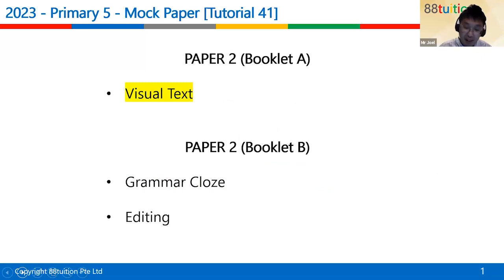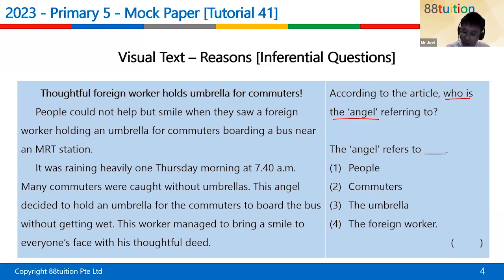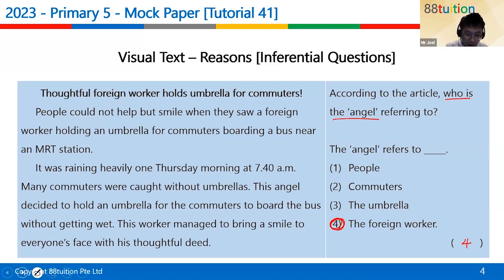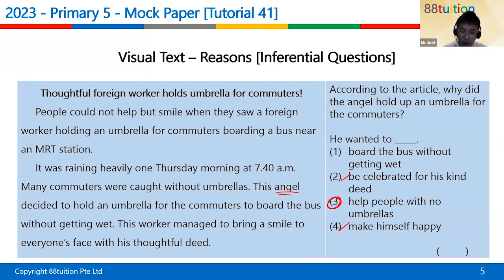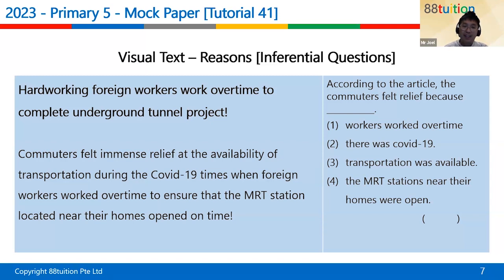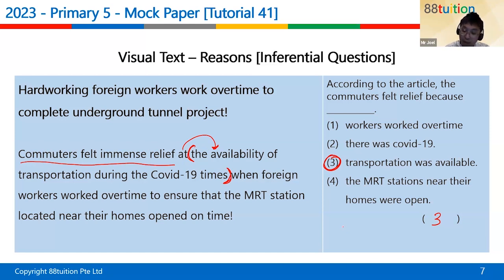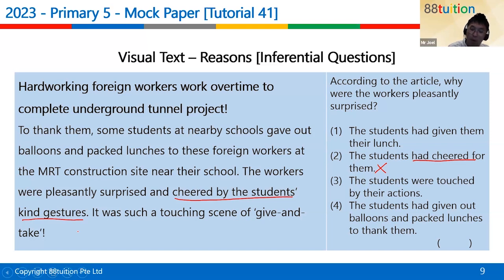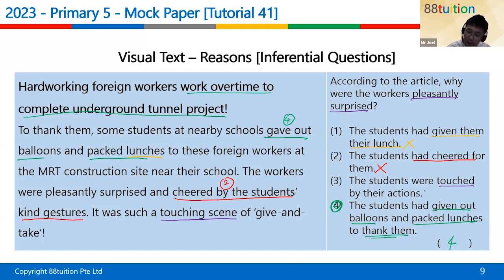P5 - Group D - English - Tutorial 41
Highlights Of This Tutorial :

•  Visual Text
• Grammar Cloze
• Editing